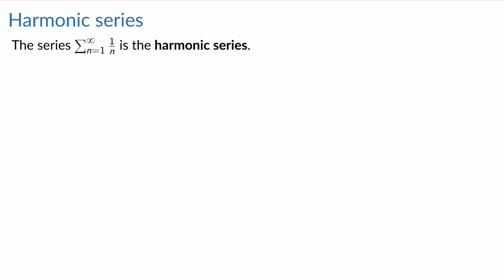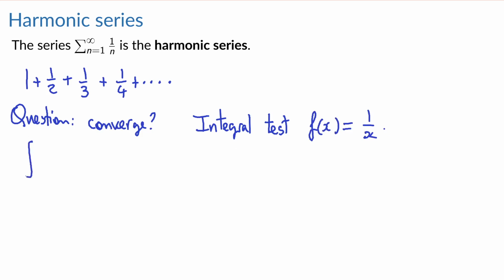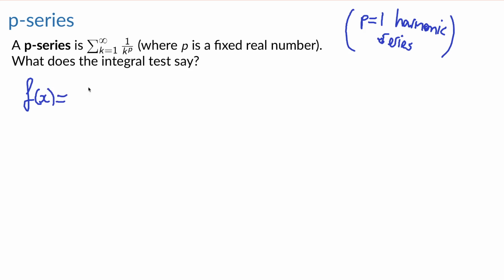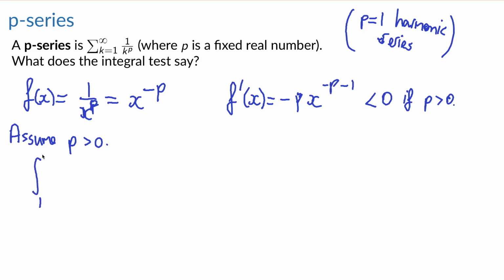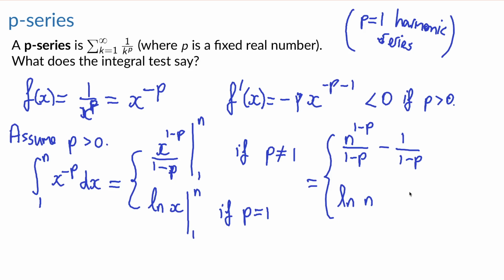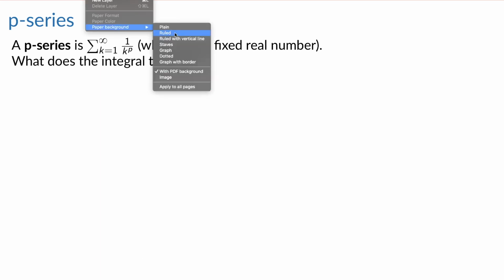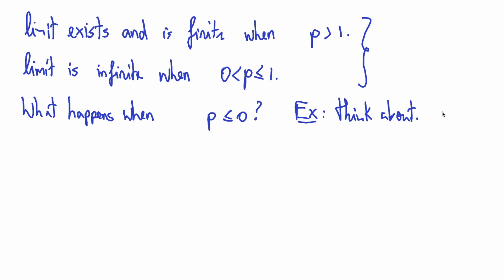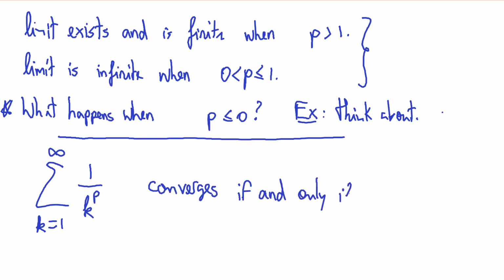Math 263, week 2, video 9: Harmonic series and the p-test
In this video, we discuss the harmonic series and also the p-test.